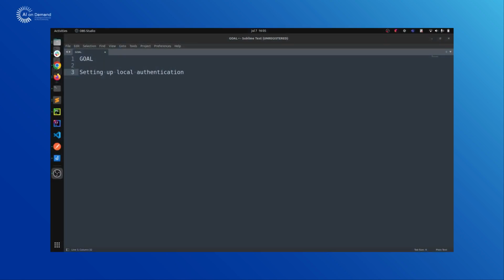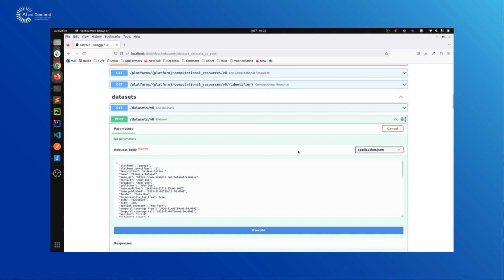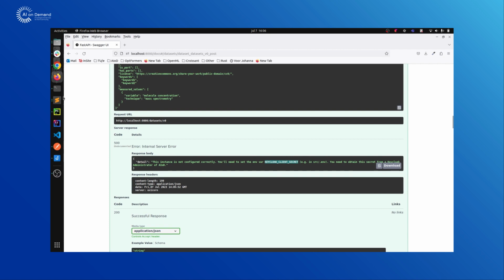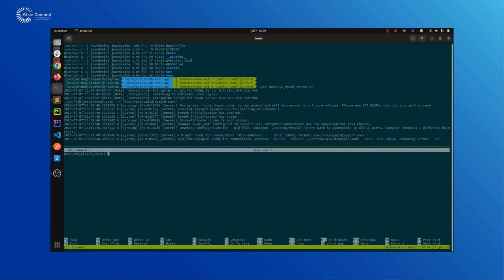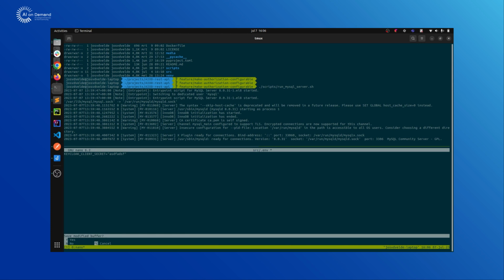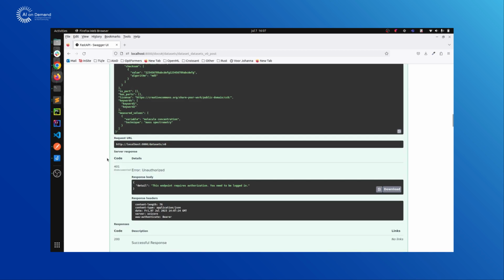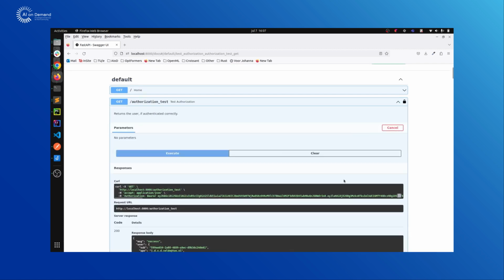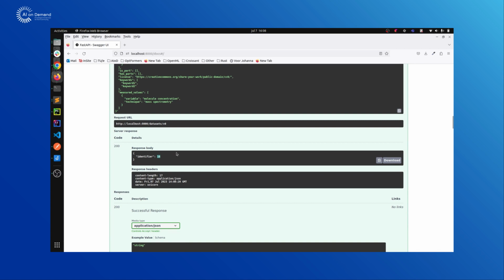How to innovate on the AIoD platform- Local authentication for AIoD API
💡 When it comes to certain tasks, authentication is required. This video provides guidance on the authentication process; however, you'll require the appropriate credentials. If you are a member of the developer’s team, simply request them. 🌟